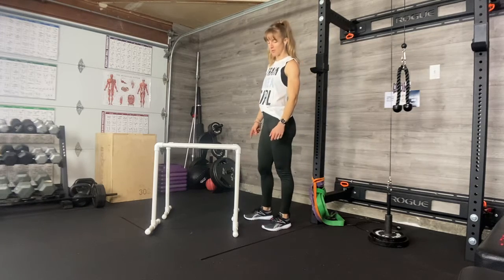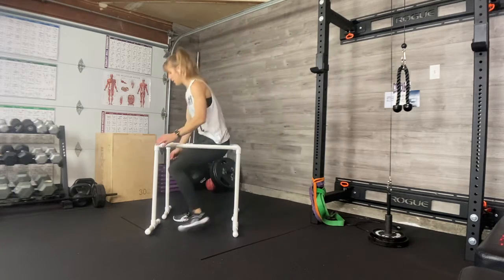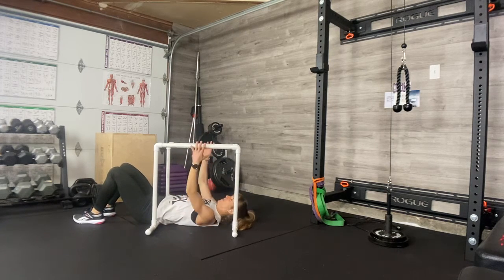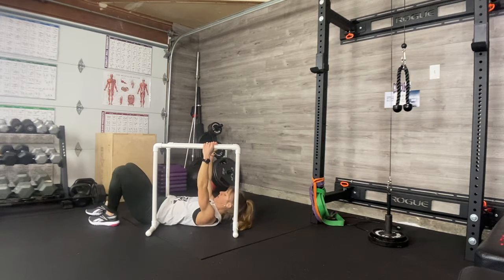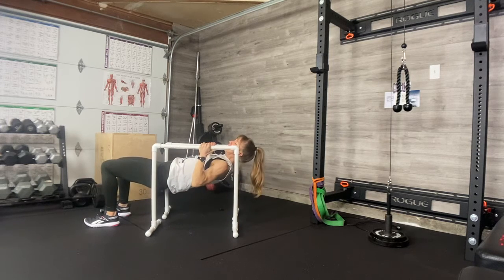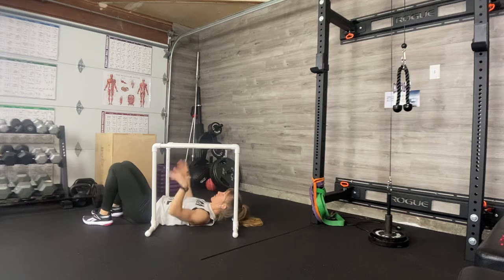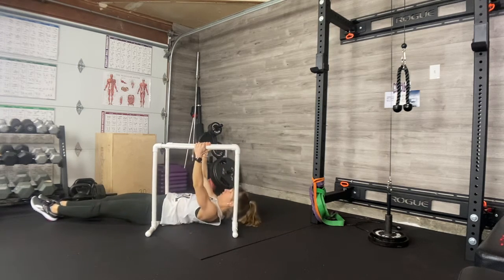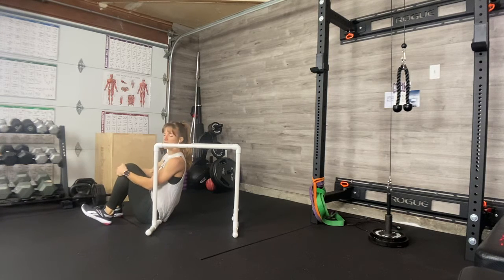Inverted Row on Equalizers